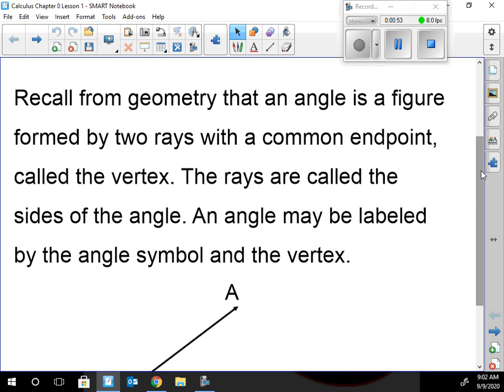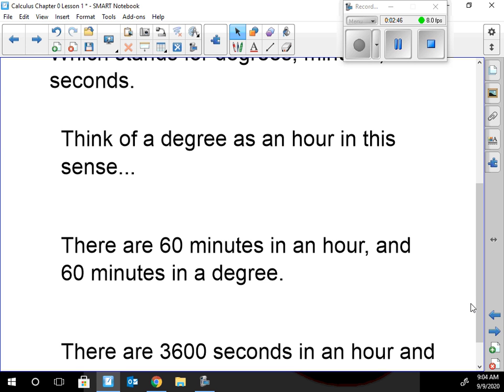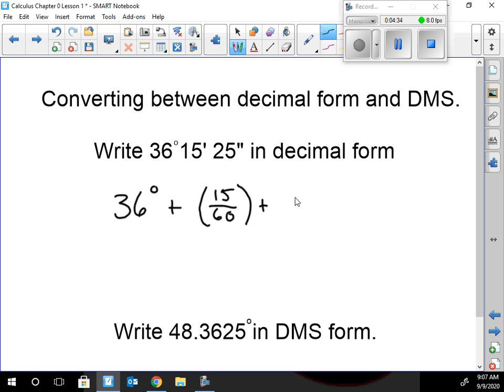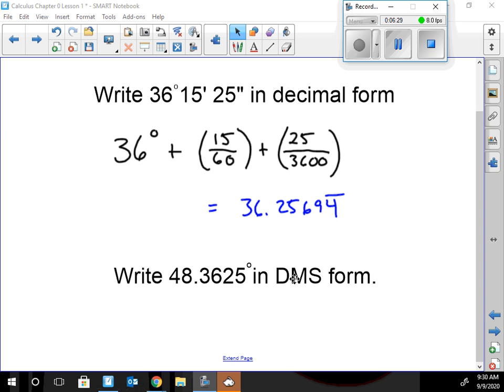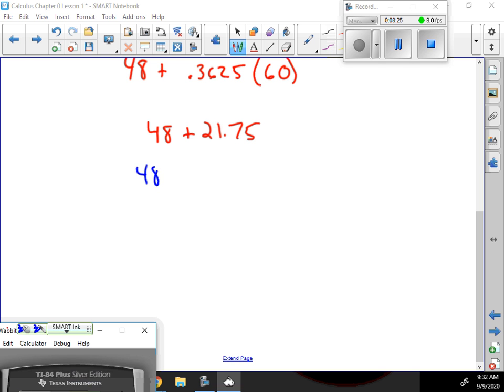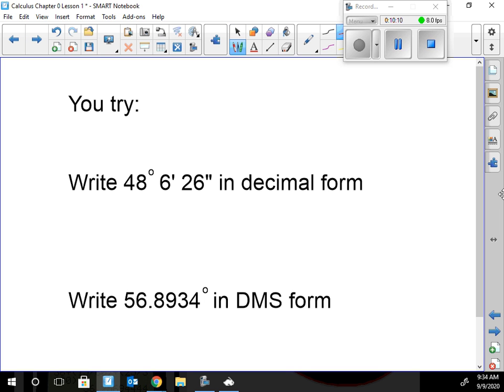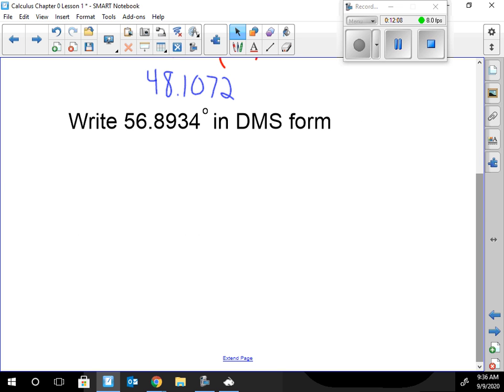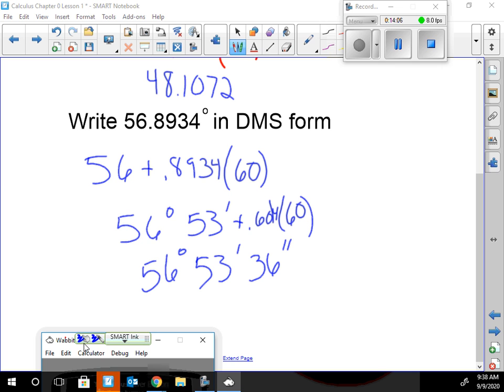Calculus Chapter 0 Section 1 Day 1